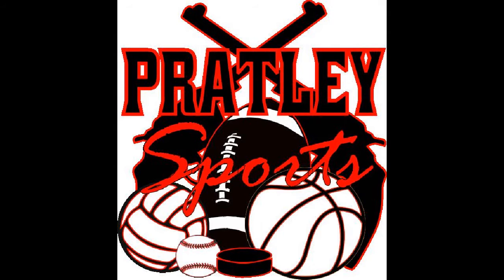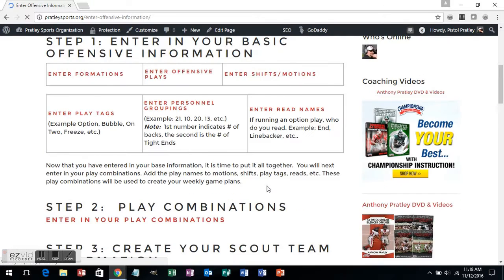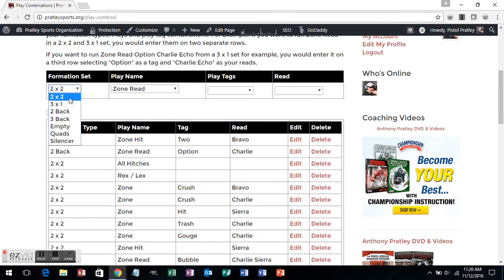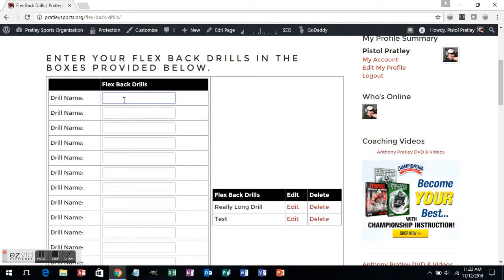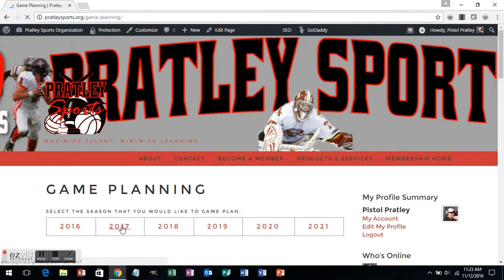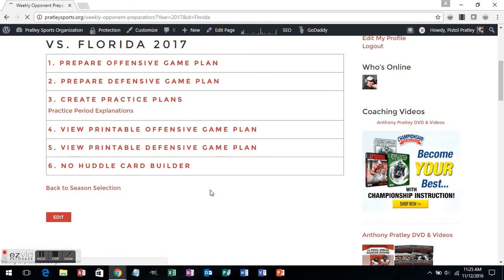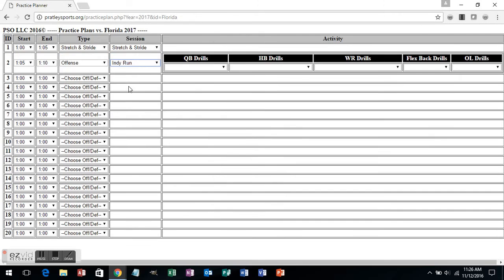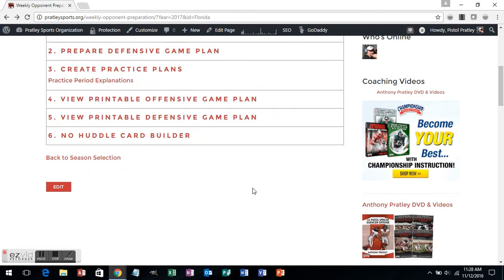Game & Practice Planner Software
The Game and Practice Planner Software from Pratley Sports.  Save hours of time!!